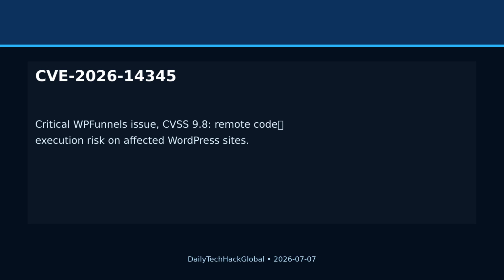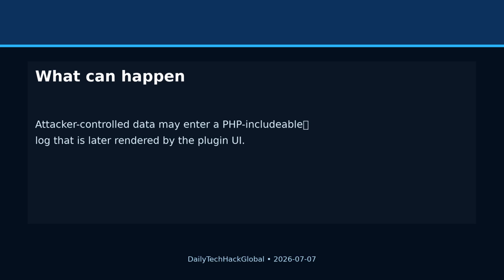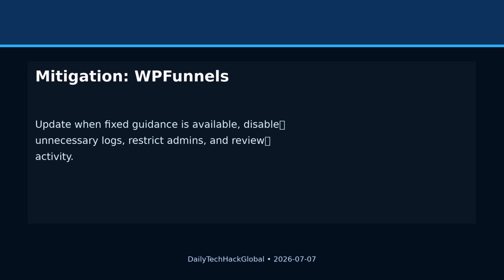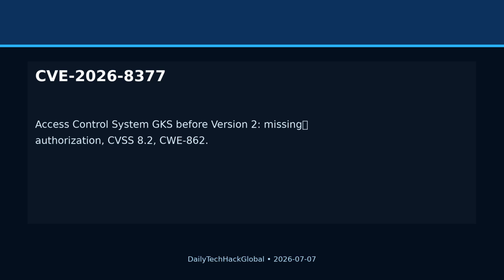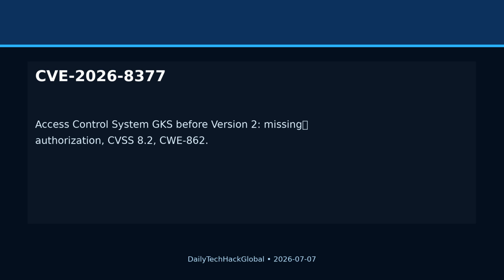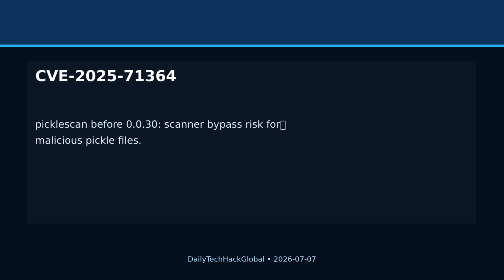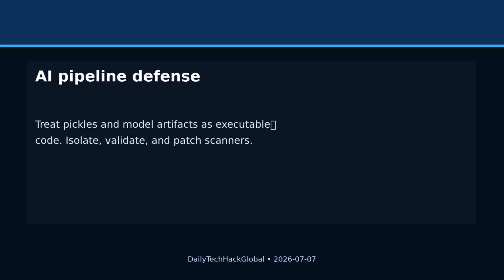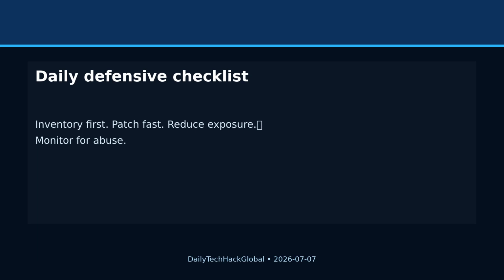CVE-2026-14345: Critical WPFunnels WordPress RCE Risk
DailyTechHackGlobal CVE and AI-security briefing. Today: critical WordPress WPFunnels remote code execution risk, missing authorization in Access Control System GKS, and a picklescan issue relevant to Python, ML, and AI supply chains.

Title options considered:
- Critical WordPress WPFunnels RCE Plus picklescan AI Pipeline Risk
- Patch Watch: WPFunnels CVE-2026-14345 and picklescan RCE Bypass

CVEs, CVSS, affected products, impact, and patch/advisory status:
- CVE-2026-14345 — CVSS 9.8 CRITICAL — affected product/details: The WPFunnels – Funnel Builder for WooCommerce with Checkout & One Click Upsell plugin for WordPress is vulnerable to Remote Code Execution in all versions up to, and including, 3.12.7 via the 'postData' parameter parameter. This is due to unsanitized write of — vector: NETWORK, complexity: LOW, privileges: NONE, user interaction: NONE, CWE: CWE-434, patch/advisory status: desconhecido, NVD
- CVE-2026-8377 — CVSS 8.2 HIGH — affected product/details: Missing Authorization vulnerability in Armiya Information Technologies Ltd. Co. Access Control System (GKS) allows Collect Data from Common Resource Locations.

This issue affects Access Control System (GKS): before Version 2. — vector: NETWORK, complexity: LOW, privileges: NONE, user interaction: NONE, CWE: CWE-862, patch/advisory status: desconhecido, NVD
- CVE-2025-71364 — CVSS 8.1 HIGH — affected product/details: picklescan before 0.0.30 fails to detect the asyncio.unix_events._UnixSubprocessTransport._start function in pickle reduce methods, allowing remote code execution. Attackers can craft malicious pickle files embedding this built-in function that evade detection — vector: NETWORK, complexity: LOW, privileges: NONE, user interaction: REQUIRED, CWE: CWE-502, patch/advisory status: desconhecido, NVD

Defensive recommendations: inventory affected assets; apply vendor fixes and official advisories; for WPFunnels, verify versions up to 3.12.7, disable unnecessary logs, restrict WordPress admin access, and review logs; for GKS, move to Version 2 or follow the official advisory; for picklescan, update to 0.0.30 or later and isolate untrusted pickle/model artifacts.

Defensive-only content: no PoC, no payloads, no exploit commands, and no step-by-step attack chain.